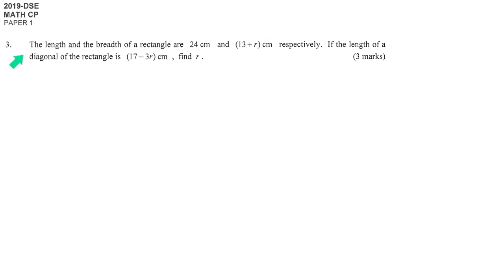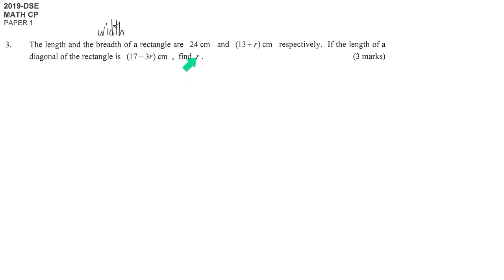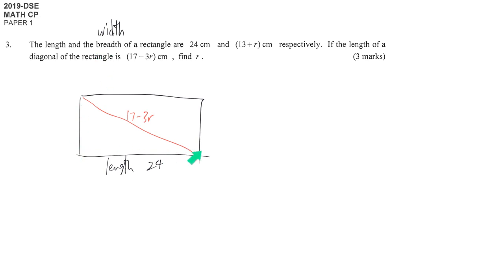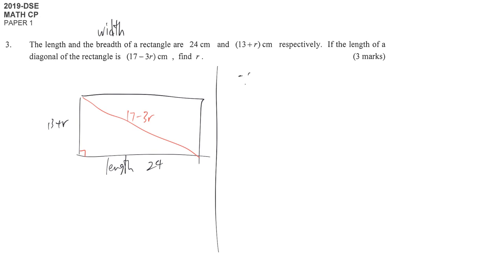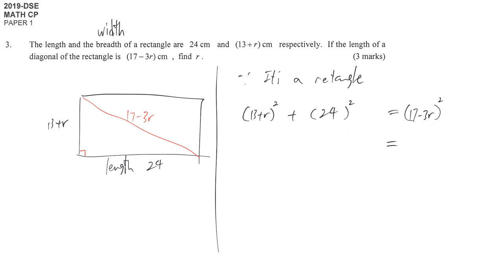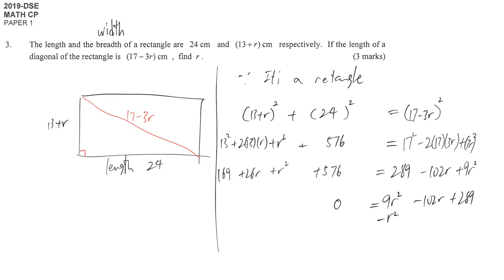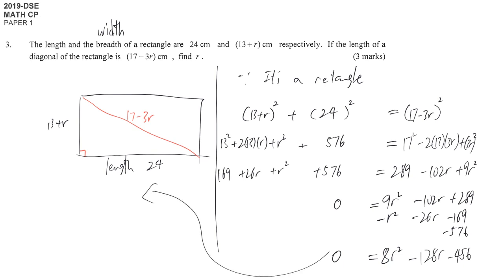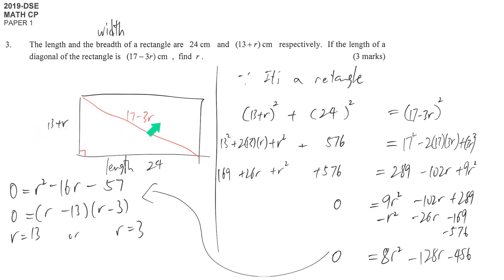DSE maths core 2019 paper1 #03 pyth theorem